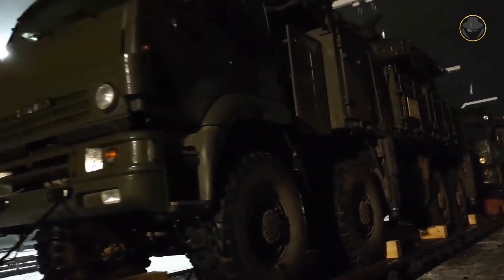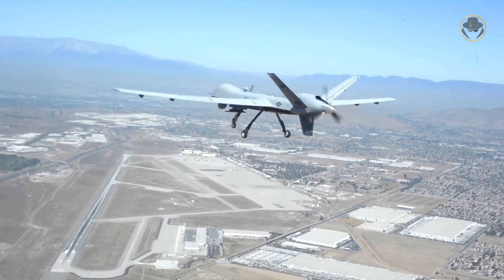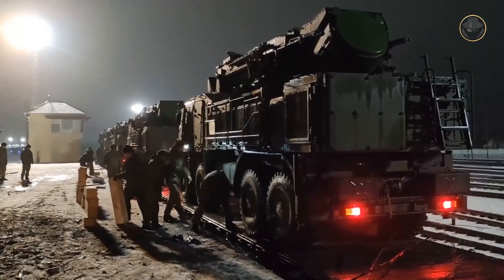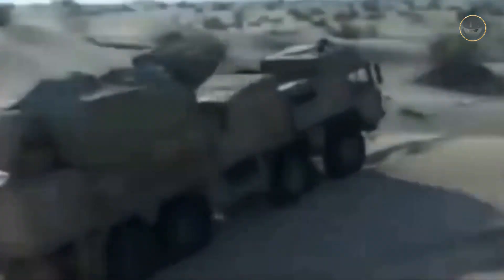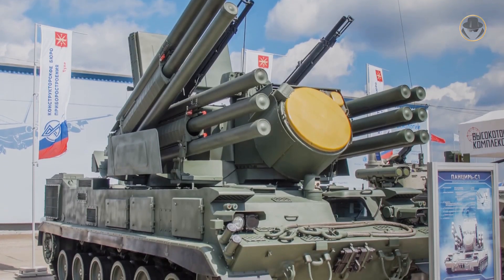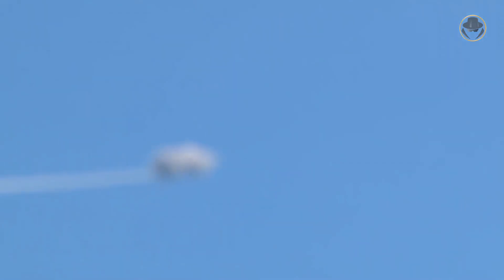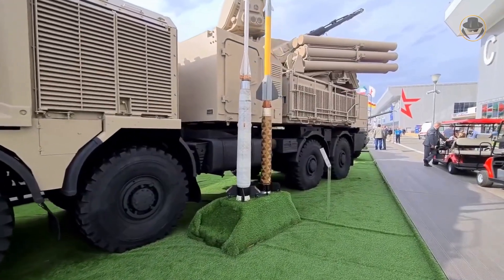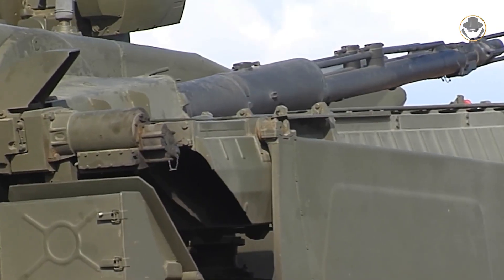Pantsir air defence system - SA-22 Greyhound | Is it successful or not?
We are investigating the Pantsir-S1 air defence system and its variants, one of the most mediatic Russian weapon systems at war in Ukraine, Libya, and Syria.

What are the capabilities of the Pantsir air defence system?
How effective is the Pantsir against UAVs?
Is it a marvellous point air defence system or a complete failure?
Is the Pantsir a self-propelled anti-aircraft gun or something else?

00:00 Introduction
01:30 Programme history
03:17 Mission
03:53 Users
04:25 Specifications
04:55 Base vehicle variants (MAN SX 45 / MZKT-7930 / BAZ-6909-019 / GM-352M1E / KaMAZ-53958)
05:36 Pantsir-SA
05:59 Pantsir-M / Pantsir-EM
06:20 9M335 and 57E6 missiles
07:12 57E6M-E missile
07:33 30mm 2A38M gun
08:02 Radars
09:20 War in Libya, Syria, Ukraine
11:33 Analysis

All the weapon systems are like books, and they tell us their stories. The Weapon Detective investigates these books, reads between the lines, analyses them, and tells the untold. At the dawn of the Second Cold War, the fruits of new projects give us clues about the future. But current weapon systems also have their own stories. In our videos, you can find technical information, historical backgrounds, what happened during the development processes, combat experience and political projection. While the Second Cold War is rising, Let's investigate the weapons together.